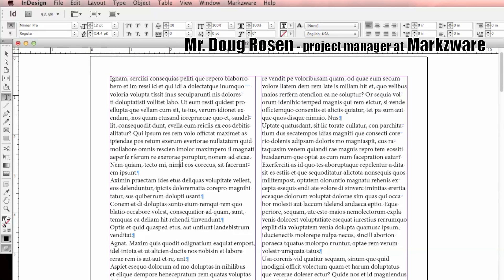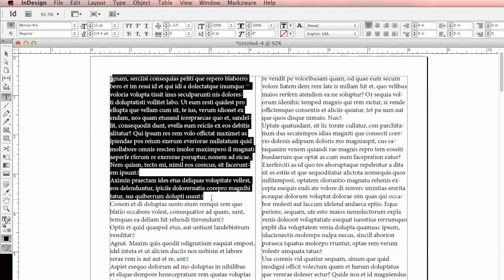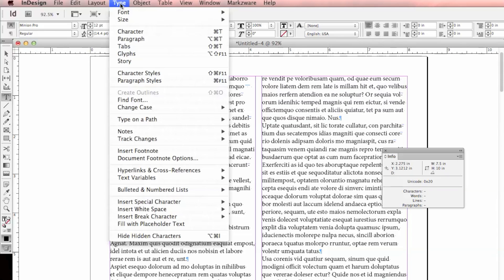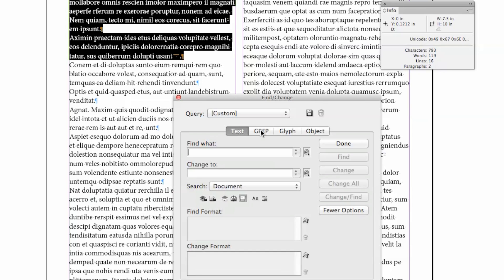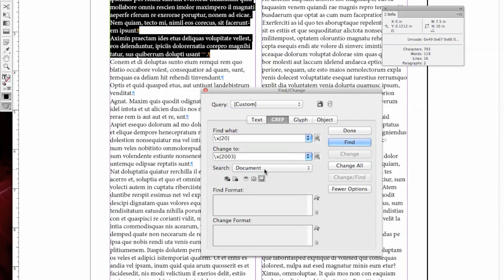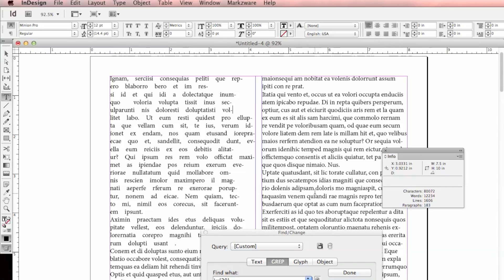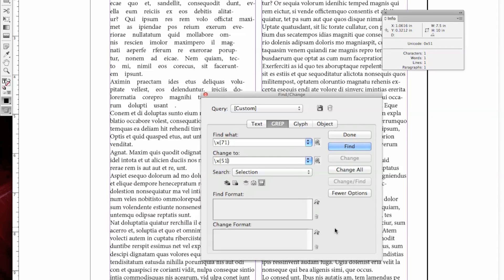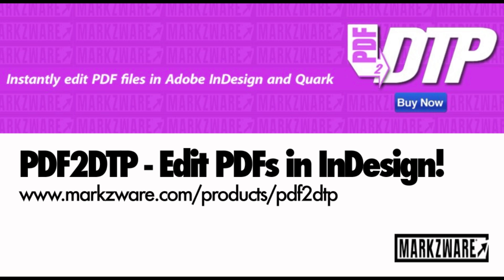Changing Characters in InDesign with GREP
Find and Replace Characters in InDesign! Changing Characters in InDesign with GREP:
After DTP file conversions, often with Markzware Q2ID (Quark to InDesign) or PDF2DTP (PDF to InDesign), some users will substitute fonts. This may result in slightly different 'en' and 'em' word spacing. For many users, this will not be a problem; but, for users who are rightfully picky about typography, H&J's, and paragraph settings, this can be a problem.

A simple "Find and Replace" can help, combined with the GREP feature within InDesign. Changing or replacing characters has never been easier!

Adobe's website also offers details about Find and Replace, in InDesign:

Find/Change overview
The Find/Change dialog box contains tabs that let you specify what you want to find and change.
Find/Change dialog box
A. Find/Change tabs
B. Find a tab character
C. Replace with an em dash
D. Search options
E. Metacharacters menu

Text
Search for and change specific occurrences of characters, words, groups of words, or text formatted a certain way. You can also search for and replace special characters such as symbols, markers, and white space characters. Wildcard options help to broaden your search.

GREP
Use advanced, pattern-based search techniques to search for and replace text and formatting.

Glyph
Search for and replace glyphs using Unicode or GID/CID values, especially useful to search for and replace glyphs in Asian languages.

Object
Search for and replace formatting effects and attributes in objects and frames. For example, you can find objects with a 4-pt stroke and replace the stroke with a drop shadow.

Doug Rosen from Markzware walks you though how easy GREP in InDesign can be! Note: When converting from QuarkXPress to InDesign CS6, CS5.5, CS5, or CS4, InDesign has two modes (Paragraph and Line Alignment) and QuarkXPress has only one. Thus, sometimes, very fine adjustments may be needed, to meet precise graphic design requirements, although often the conversion is perfect and far better than starting the desktop publishing layout over, from scratch!

Great tip for changing dashes, lines, white spaces and much, much more in this video on how to Find and Replace Characters in InDesign:

Many people have asked, when they use our Q2ID or PDF2DTP products, once they've converted their  file into InDesign, how they can replace certain characters, in either large sections, or for an entire document. So, this short tutorial will show you how to use GREP, in InDesign, to replace characters.

And I'm running InDesign CS6. So, let's say I want to replace, in these first couple paragraphs, the space character, with an "em space" character, which is the space of an M. In order to do that, what I first need to do is bring up my "Info" window here, in InDesign.

And if I highlight a character, which I'll highlight a space, it's going to show me the hexadecimal value  of that character. And, then, I want to replace that with, say, an em space.

So, you need to first look up your hex value, and then replace it, with another hex value. So, for instance, if I want to replace all the lowercase Qs and make them all uppercase, the lower case Q is a hex 71. So, we'll put a 71 in here. And for an uppercase Q, I don't know what that is. So, let's just go type one and, then, we'll highlight that. That shows as a hex 51. We'll add that in, 51.

We'll change the selection from "Selection" to the entire "Document". We'll go ahead and do a Change All. We have 1841. And, now, you can see that all of the lowercase Qs have been made into uppercase. So, a quick tutorial on how to use GREP, in InDesign, to replace characters.